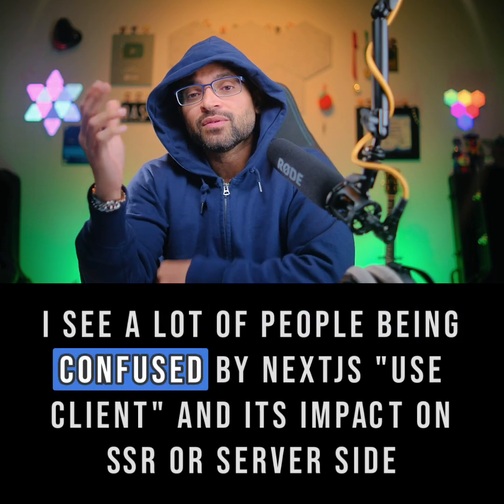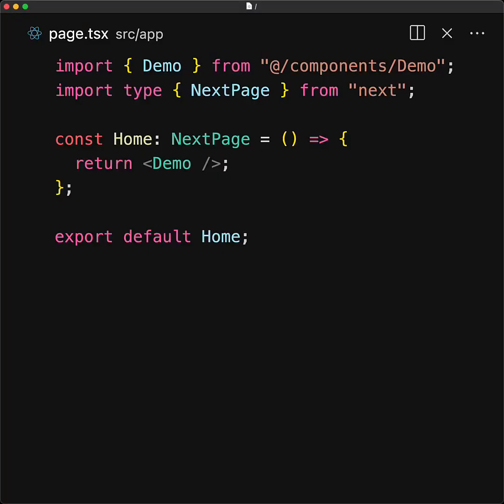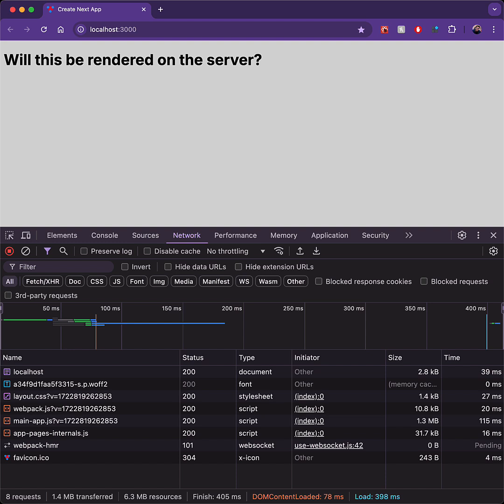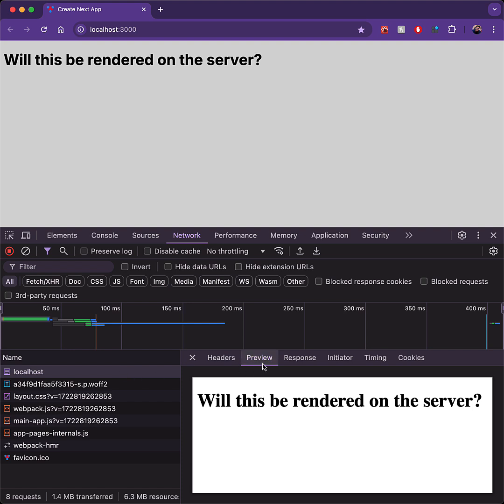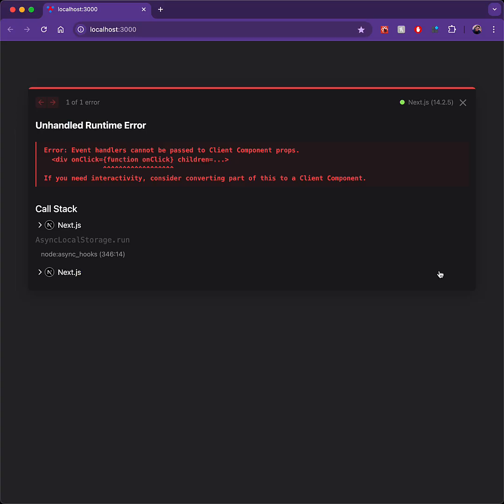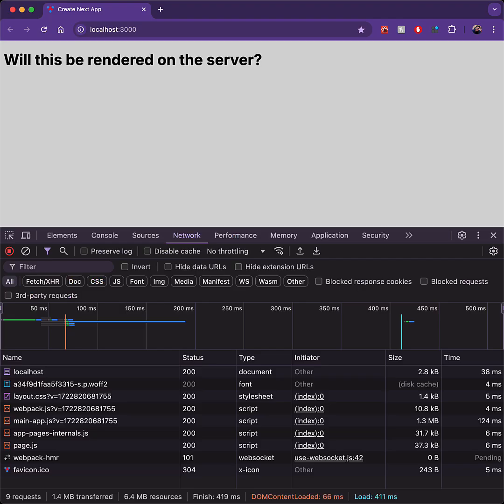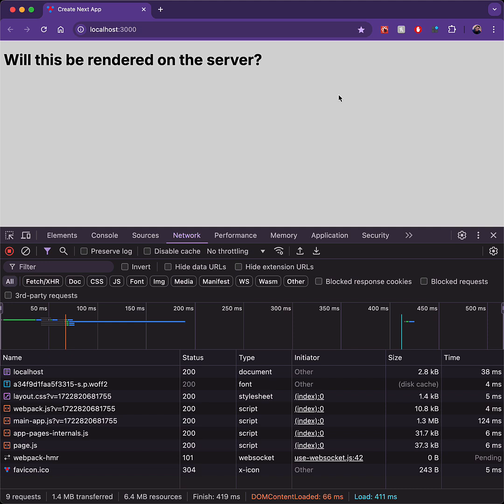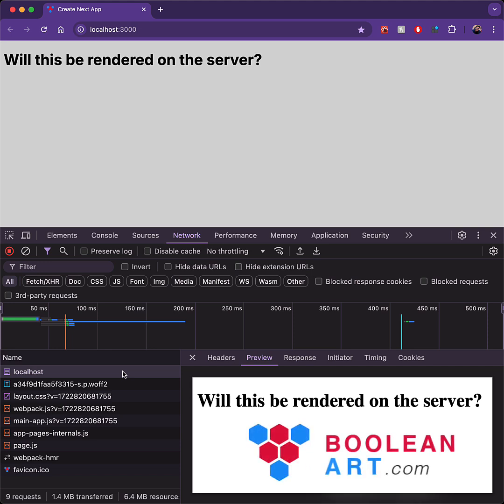60SecondDev // use client does not determine Server Side Rendering